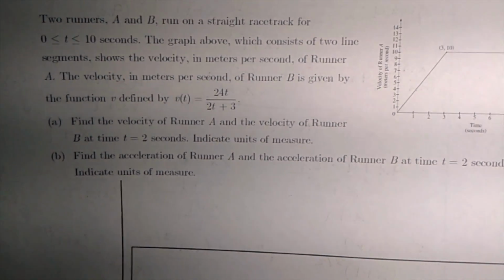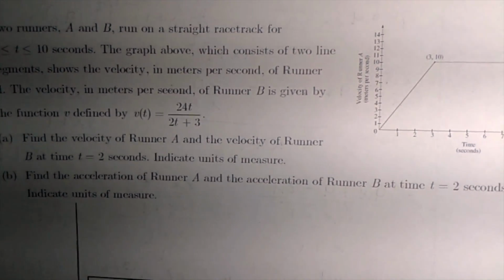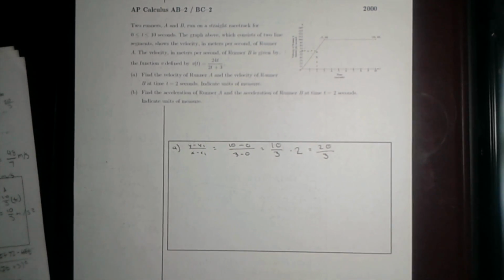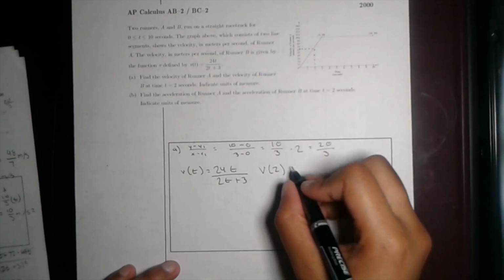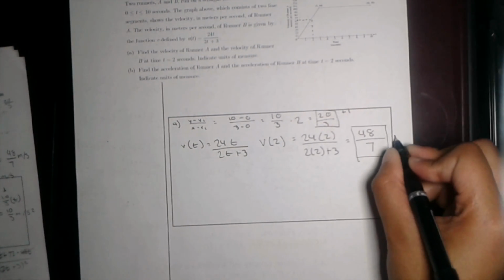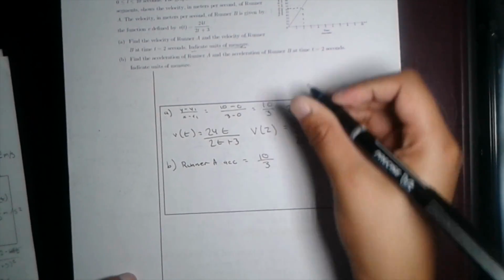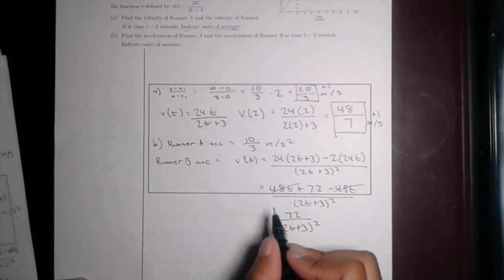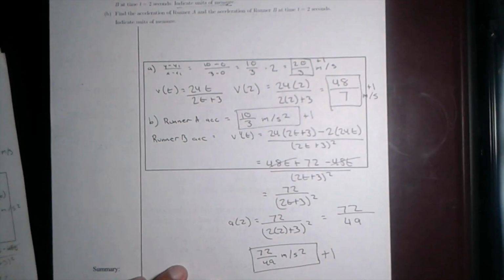2.3 Day 2 Trig and Higher Order Derivative Part 3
Lovely Tugadi